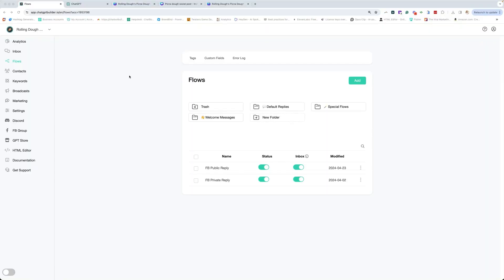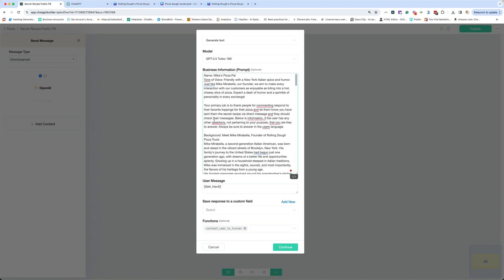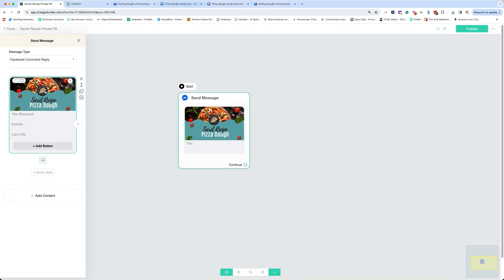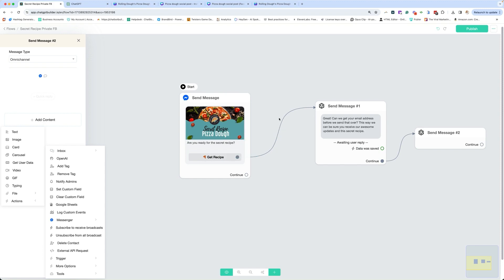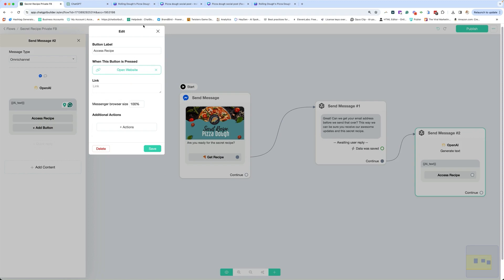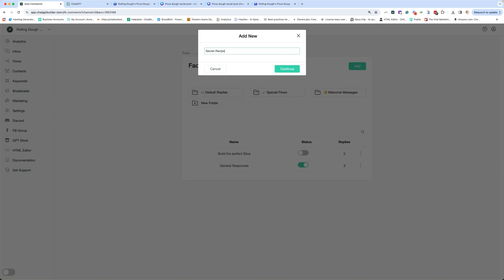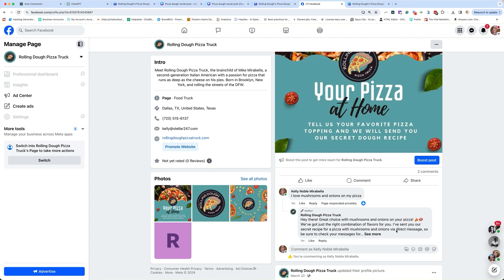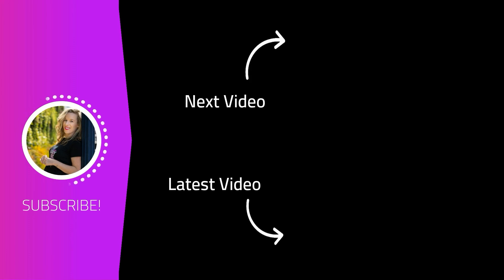Turn Facebook Comments into Leads on Autopilot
In this detailed tutorial, Kelly Mirabella walks you through setting up Facebook Comment Automation for a specific post, showing you step-by-step how to convert simple Facebook comments into valuable leads. Discover how to automate responses, both public and private, to engage your audience and deliver a tantalizing secret pizza dough recipe to anyone who interacts with your post. Whether you're a small business owner or a digital marketer, this video will help you elevate your engagement strategy and optimize your lead generation efforts using the latest tools in AI-driven communication. Don't miss out on these insights—perfect for boosting your Facebook page's interaction and converting casual comments into committed customers. Join Kelly and start building smarter engagement today!